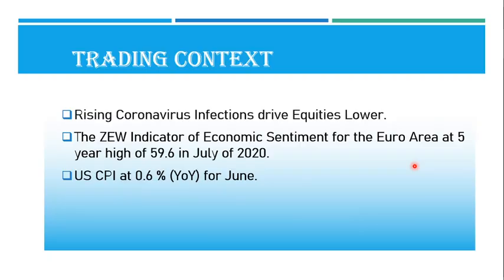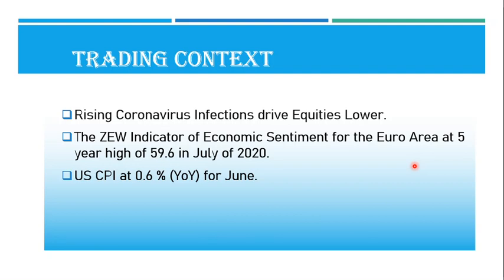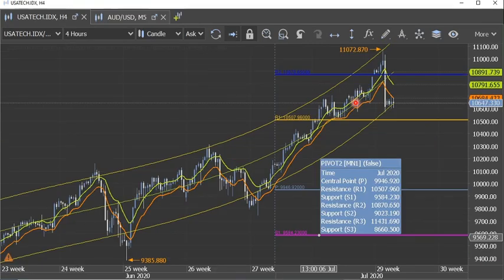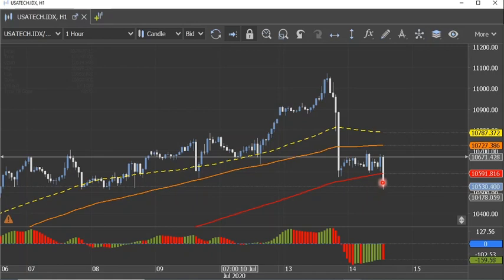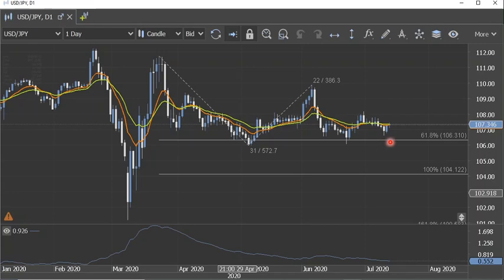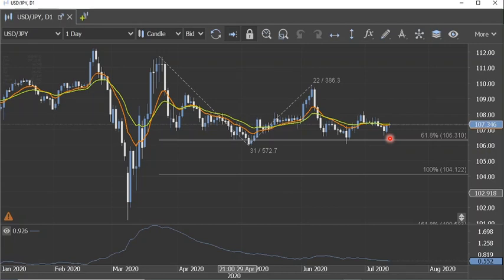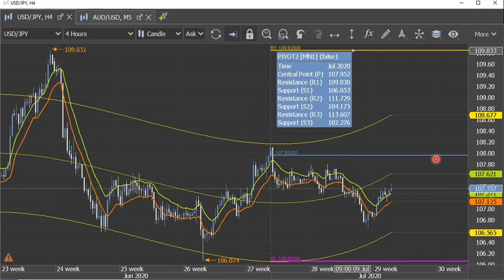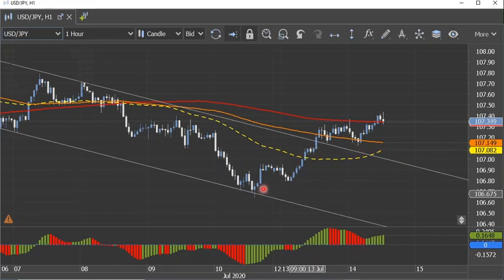Market Movers 14/07 - Nasdaq's Sharp Downturn